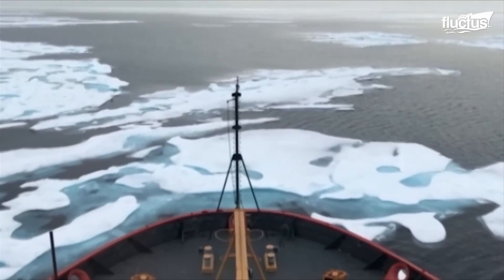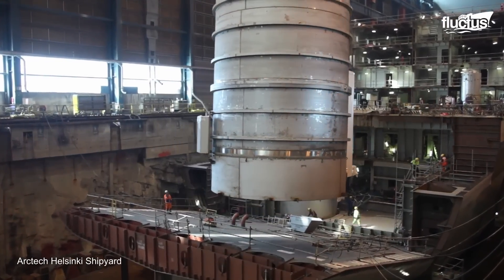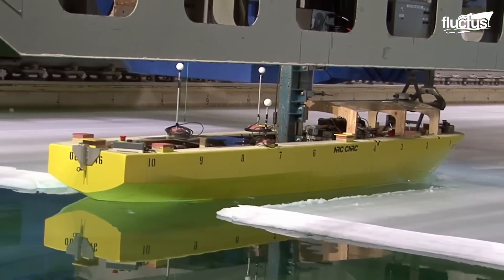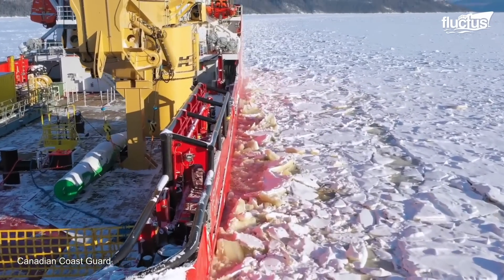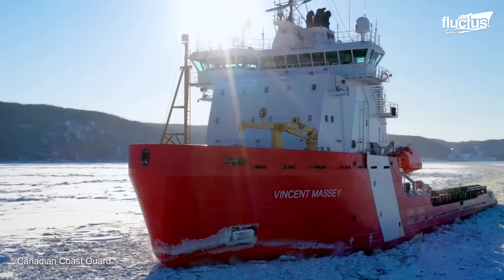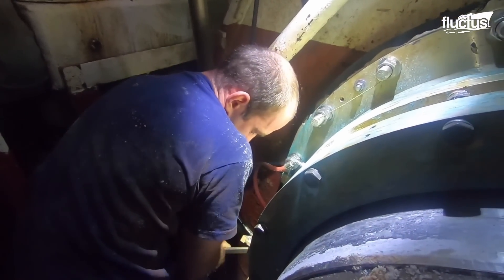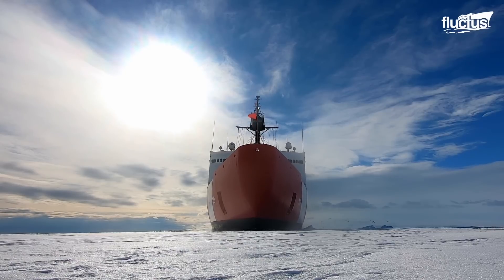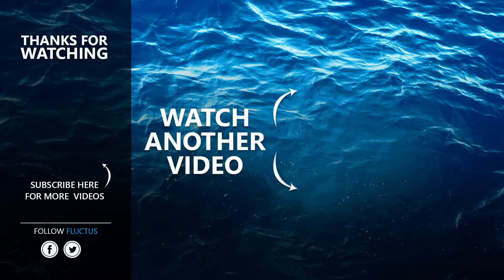The Genius Method US Found to Test its Future Billion $ Icebreakers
Welcome back to the Fluctus Channel. In this captivating episode, we discover the intricate engineering and strategic prowess behind these powerful vessels that navigate the planet's most challenging icy waters. From exploring the innovative design of the world's first LNG-powered icebreaker to rigorous testing and maintenance practices in frosty environments, this video offers a comprehensive look into the icebreaking realm.